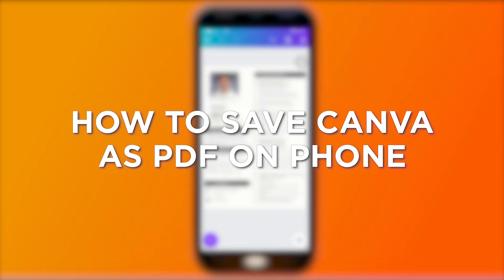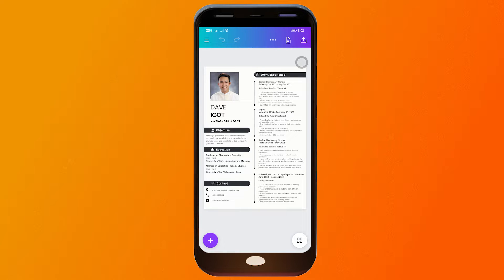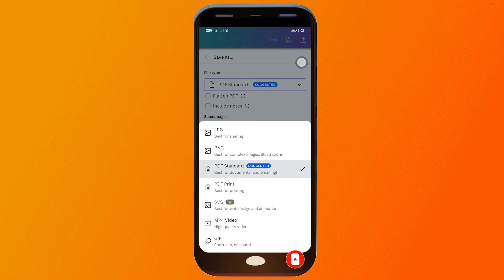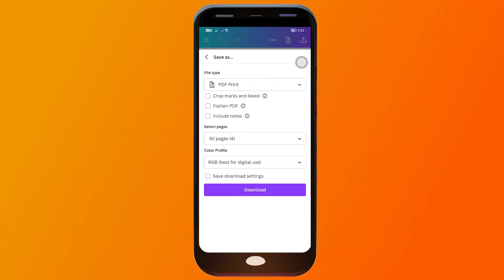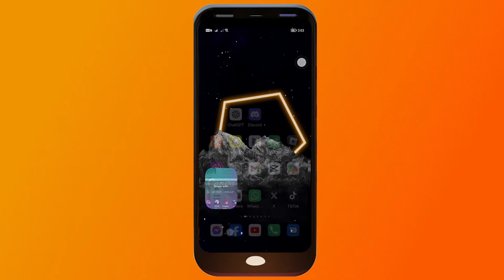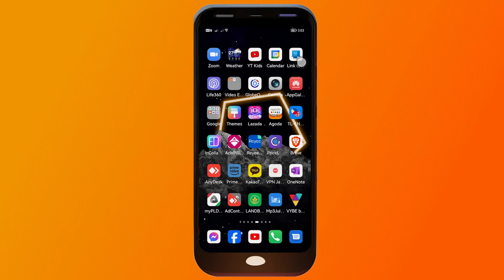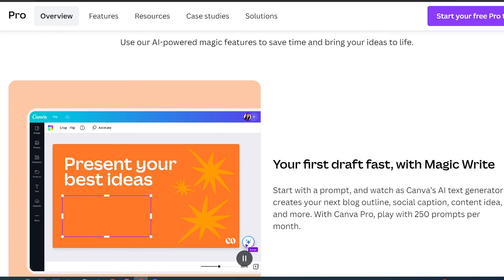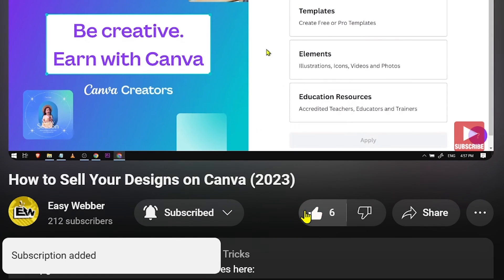How to Save Canva as PDF on Phone (EASY)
Here's how to save canva as PDF file easily on mobile phones. Using this method will now allow you to save canva as PDF without any hassle.